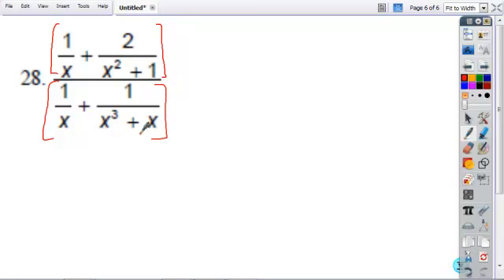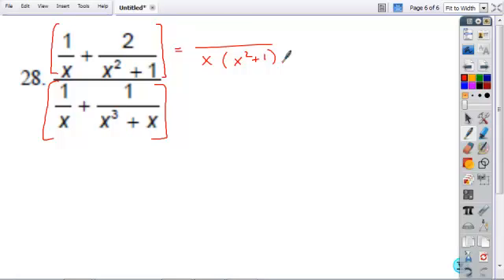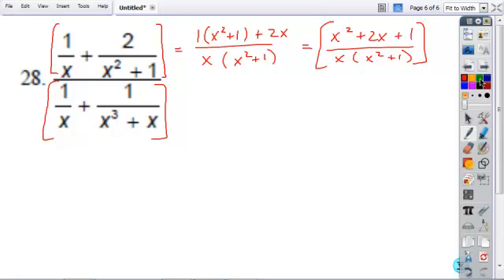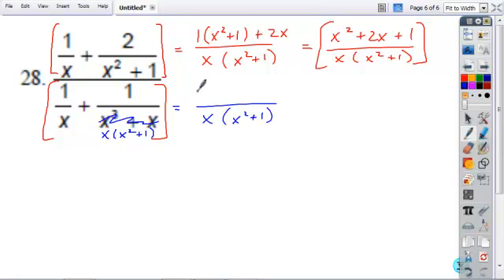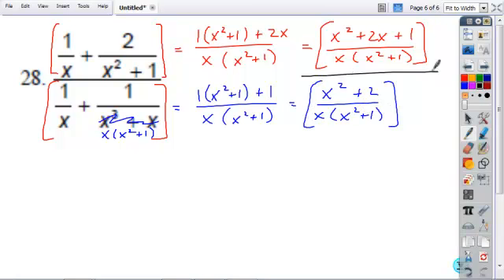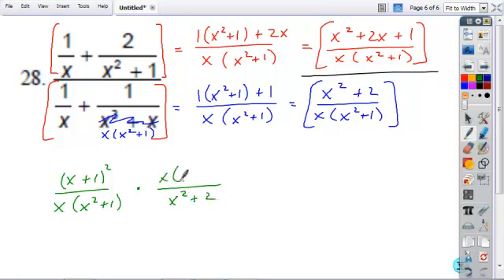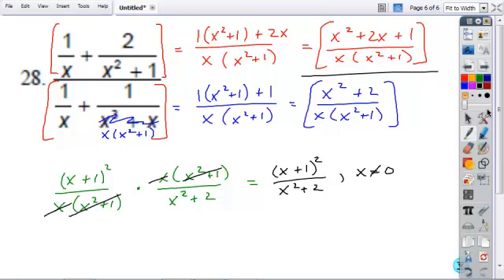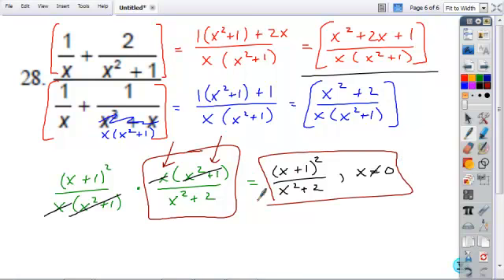preCH1-4revWS1_28.mp4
precal prep ch 1-4 rev ws 1 #28